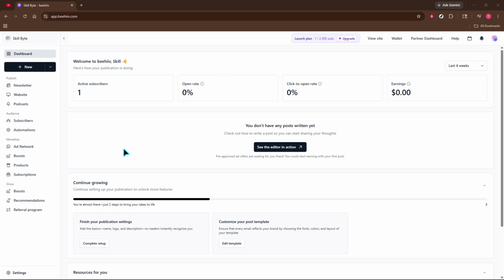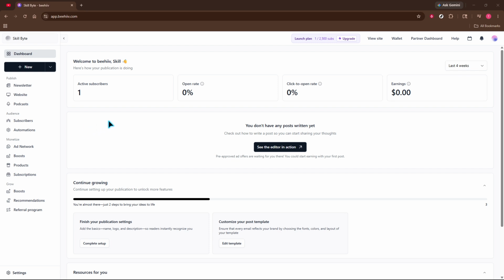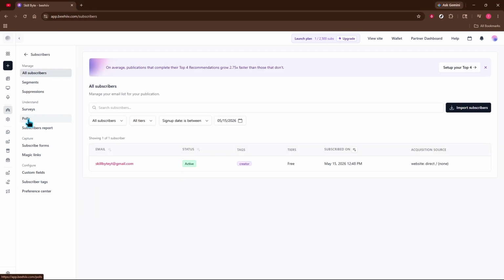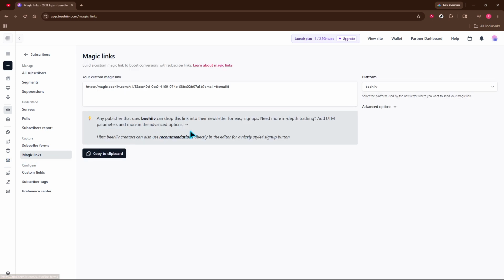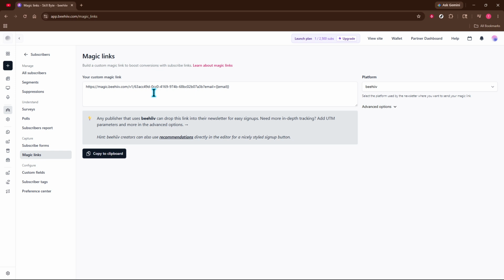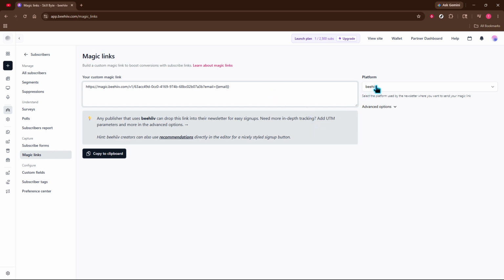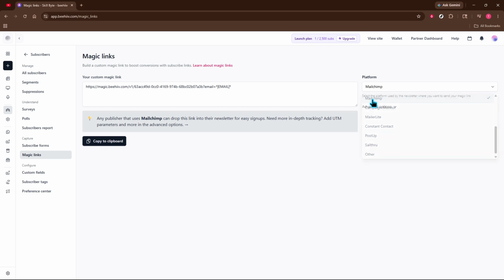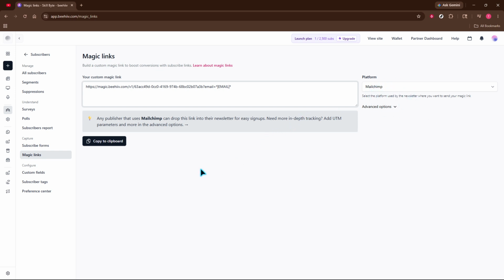How To Create One Click Subscribe Links On Beehiiv [2026 Guide]